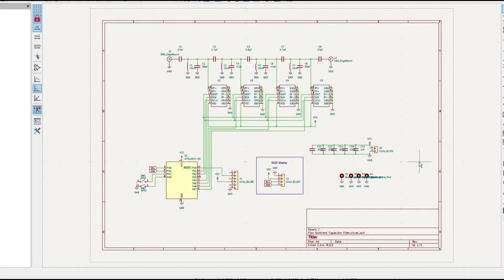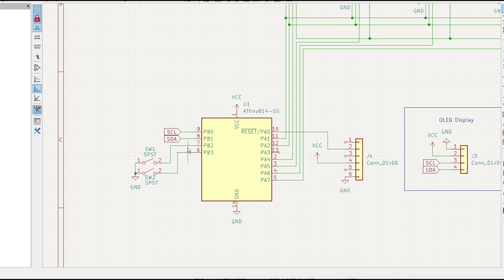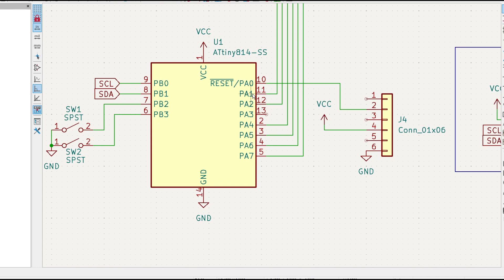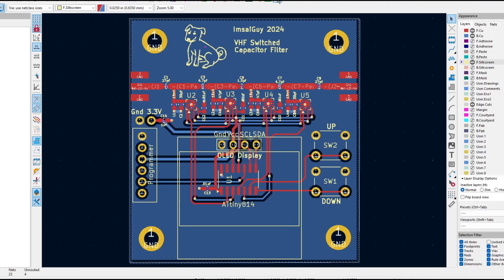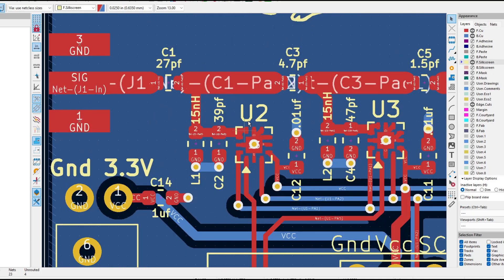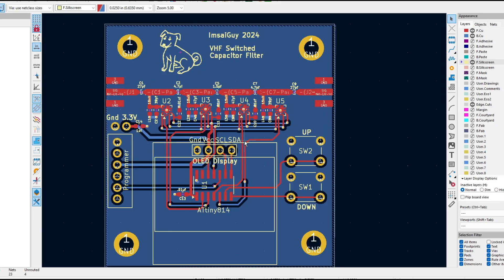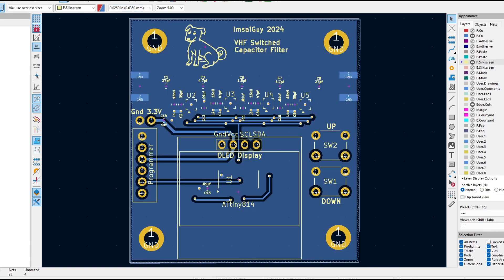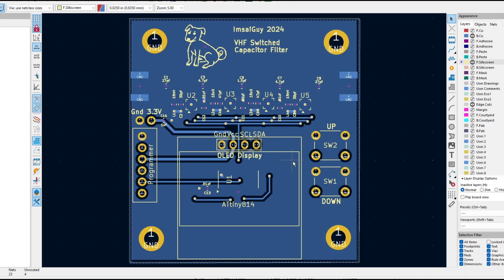#2100 Variable Digital Capacitor Filter (part 3 of 5)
Episode 2100
pcb layout